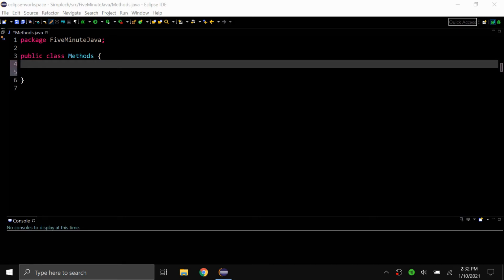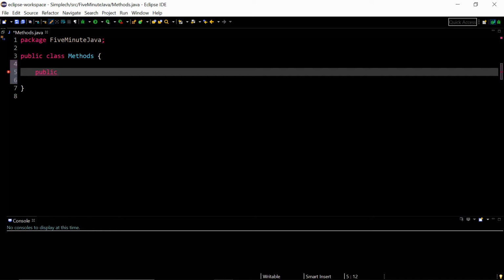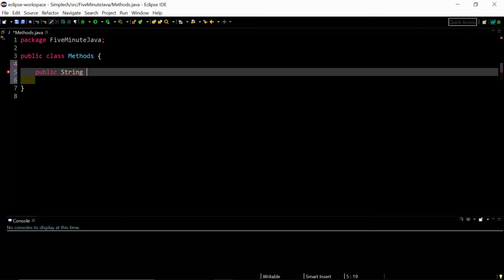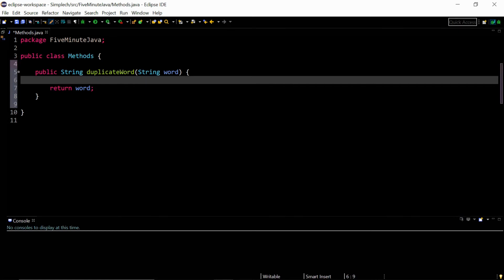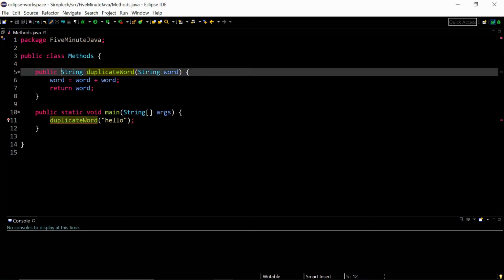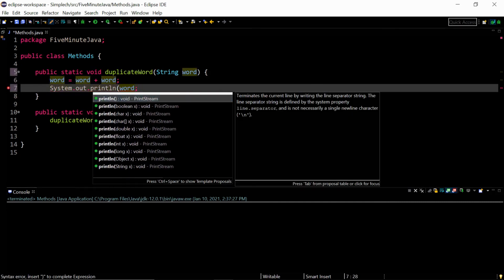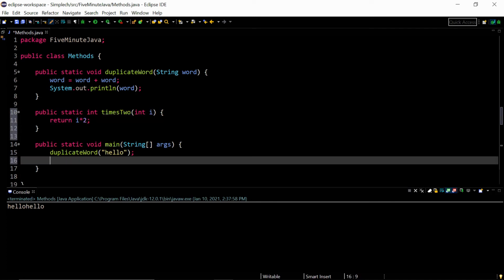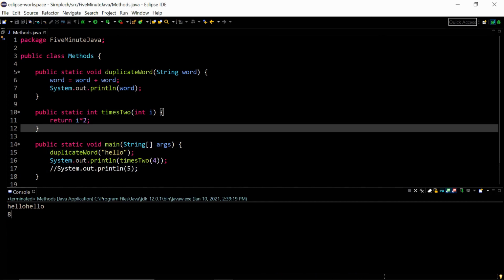Methods in Java - 5 Minute Java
Methods are very important in Java, learn them here in just 5 minutes!